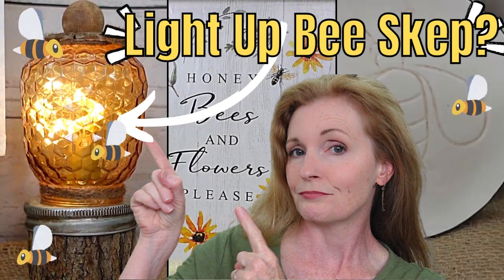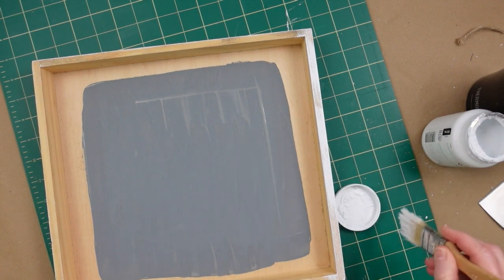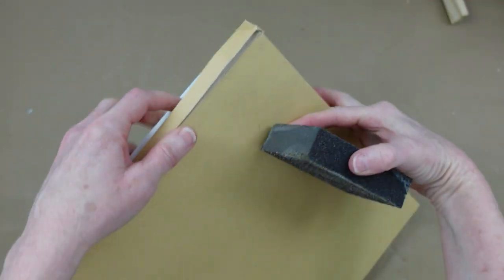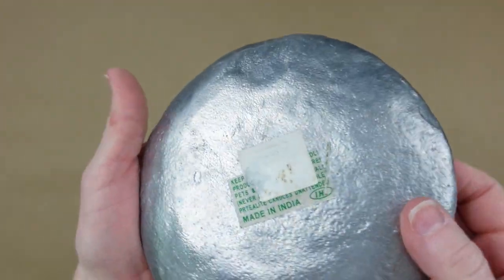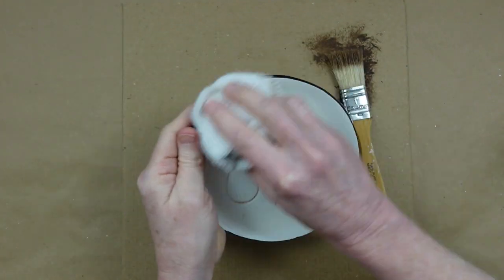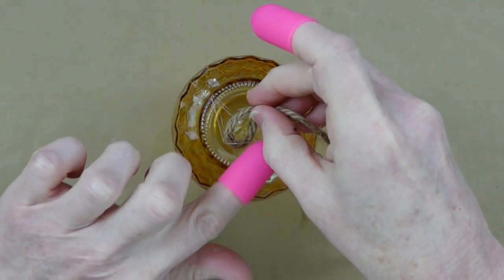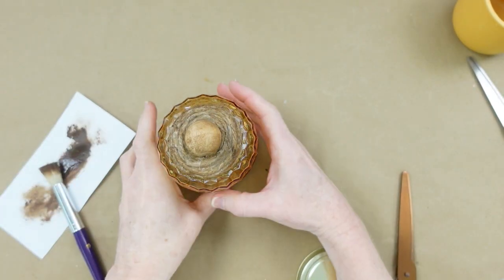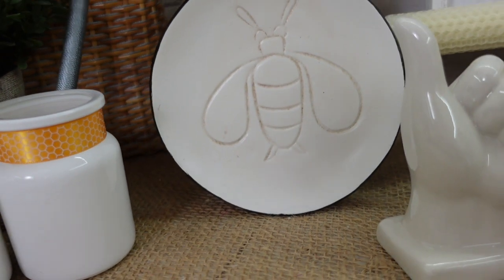How to Make Cute Bee Crafts With Dollar Tree and Thrift DIYs Like a PRO!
Since you showed so much love in the recent bee video, I have made another just for you! These are easy bee crafts made from items from Dollar Tree and thrift stores. I'll show you how to make a calendar shadow box art, a light up bee skep, and a faux enamel bee dish/trinket tray! I adore these spring decor ideas and hope you do too!

Brandy P
Creola, Alabama
36525